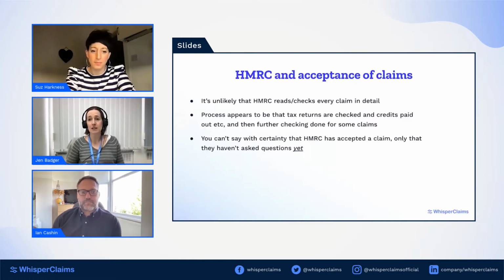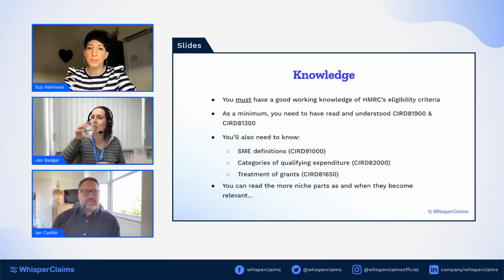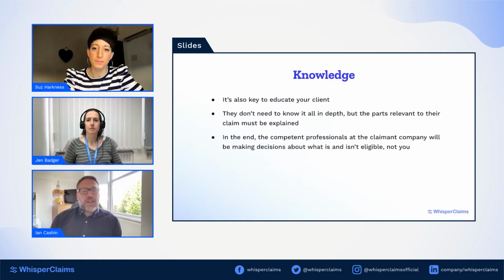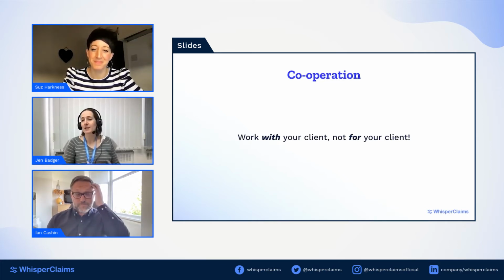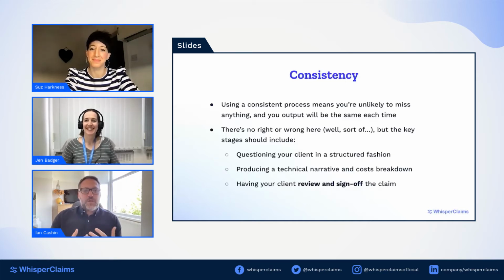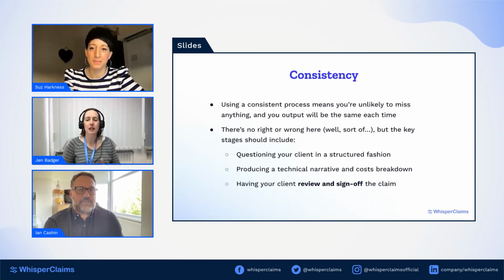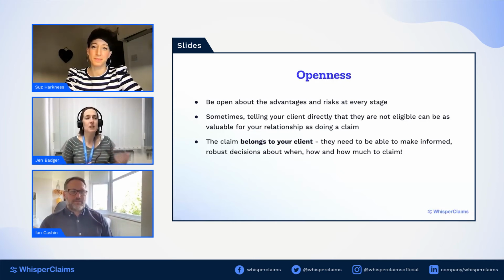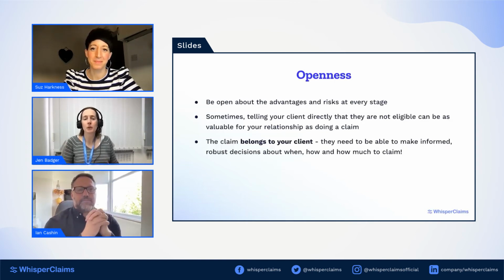Best Practice in Preparing an R&D Tax Relief Claim // R&D Insights Webinar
Tap into our experience and learn how to best prepare an R&D tax claim.

• TIMESTAMPS •
00:00 Intro
02:14 Outline
03:31 HMRC and acceptance of claims
06:01 Knowledge
14:34 Co-operation
20:07 Consistency
30:15 Openness
37:17 CTAs
38:46 Q&A